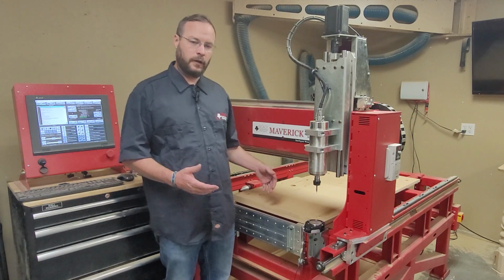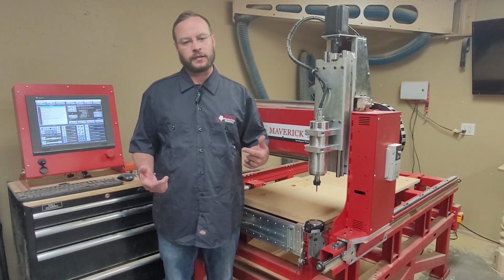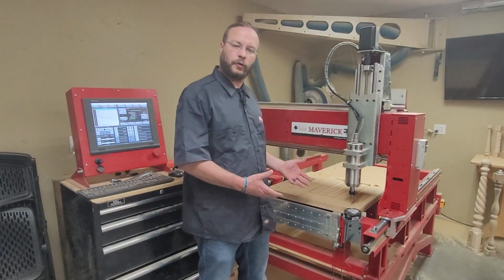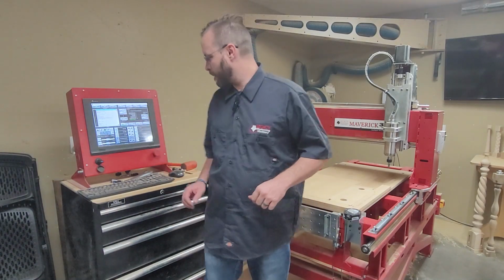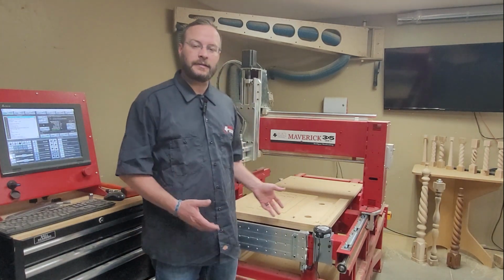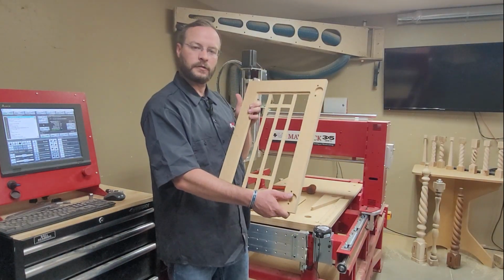Machining a Mission Style Door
This is the 3rd video in the once piece door making series.  In this video we create a mission style door.  To learn about the Maverick 3X5 CNC machine visit Our